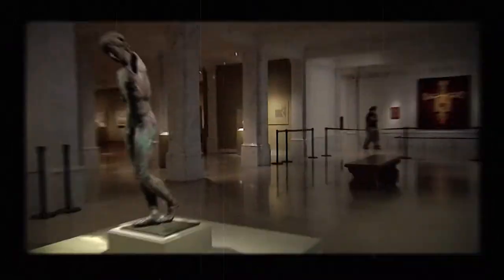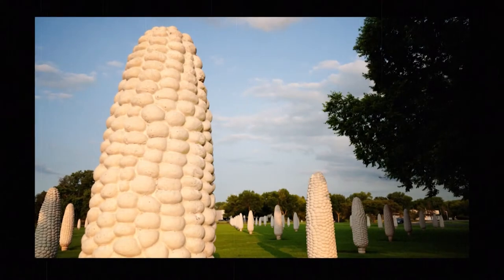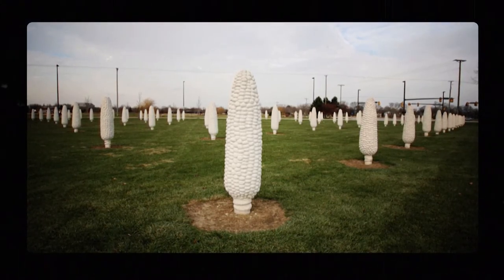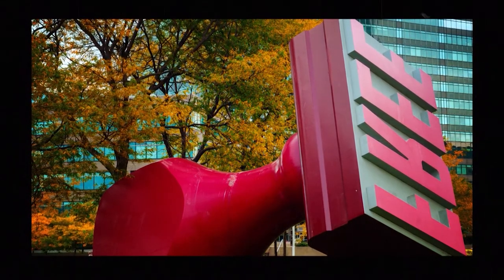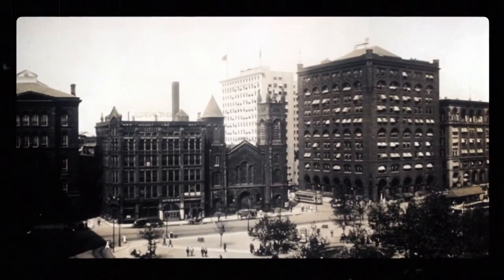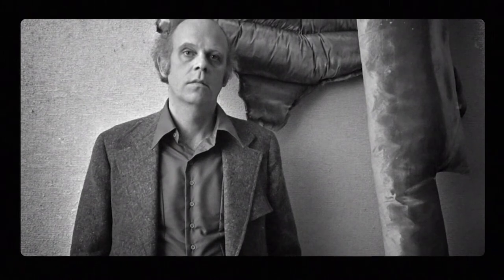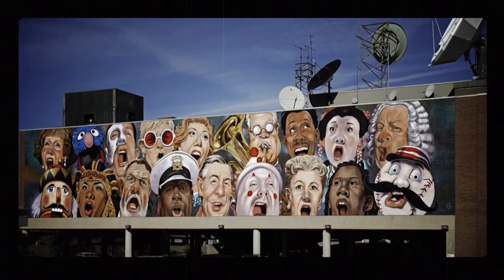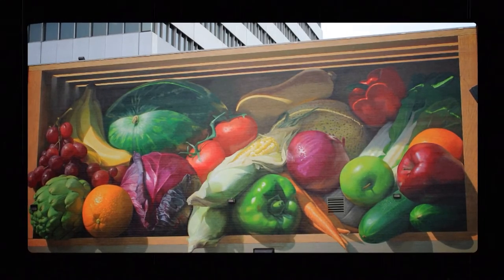Wonderful and Wacky Public Art | Know Ohio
A 30-foot rubber stamp, a field of huge corn sculptures - Ohio is home to some wonderful and wacky public art. Mary takes us on a trip around the state to see a few of the fun installations.
READ THE SCRIPT:
[Mary] We all know art galleries and museums are places we can go to experience eye-catching masterpieces. But in most cases, these places are a bit, shhh, quiet. You wouldn't wanna run around in them, and there's definitely no touching the art. Trust me, don't even try that.

Luckily, in some cases, the art is brought outside the confines of a museum. There are so many examples of public art scattered all around the Buckeye State, ranging from the wacky, to the wonderful, to let's say, thought-provoking. Yeah, I'll go with that.

In Dublin, the Field of Corn installation consists of 109 giant concrete ears of corn, sprouting out of a grassy field. Built in 1994, the art honors the inventor of several hybrid species of corn, Sam Frantz, who once farmed the land. It's also meant to remind visitors of Dublin's agricultural heritage. But it actually reminds a lot of people of something else. It's been dubbed, "Cornhenge", because of its similarity to the mysterious, prehistoric monument, Stonehenge. And lots of folks find these people-sized corncobs equally as puzzling.

Another oversized object that doubles as public art calls Cleveland home. Known as the "World's Largest Rubber Stamp", or simply, "Free Stamp", this nearly 30-foot tall sculpture was designed by Claes Oldenburg in 1985. The word 'free' was meant to reference the nearby Soldiers and Sailors Monument, which honors the Civil War veterans who fought to free Southern slaves.

The sculpture was supposed to sit outside Standard Oil Headquarters, and was designed to stand upright, with the word 'free' facing the sky. But that's not how things worked out. Instead, Standard Oil donated it to the city, who put the art blocks away in Willard Park, and laid it on its side. Claes Oldenburg is said to have told a reporter that it looked like a giant hand picked up the sculpture from its intended location, and angrily hurled it several blocks, where it ended up on its side.

Down in Cincinnati, they're certainly not immune to the oversized objects craze. I'm lookin' at you, giant red squirt gun. But they also turn bare city walls into public masterpieces, with some vibrant murals that pay tribute to the vibrant Queen City. An organization called "Artwork Cincinnati" has created over 100 public murals in and around Cincinnati, like this one, called "Fresh Harvest", which is emblazoned on the side of the corporate headquarters of the Kroger Supermarket chain. Be careful not to walk under it. It looks like those huge vegetables are dropping onto the street.

Whether you happen to love it or hate it, public art is available to everyone. And that's what makes it so great. It allows you to experience something unique and interesting in your everyday life. Now we can't possibly cover all the public art in Ohio, because there's just too much. So take a walk, and see what you can find, and maybe think of some art on your own.